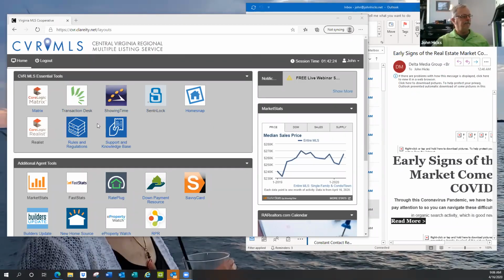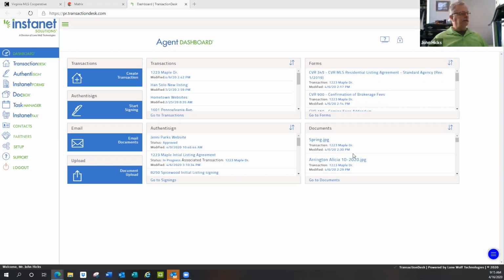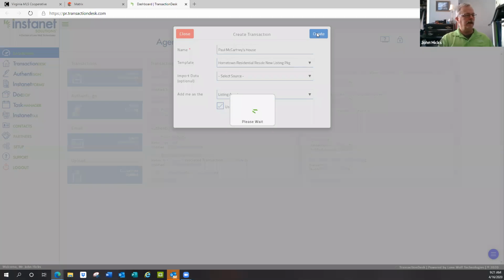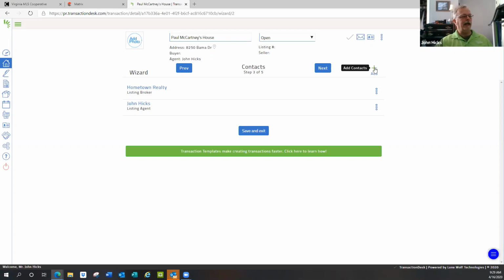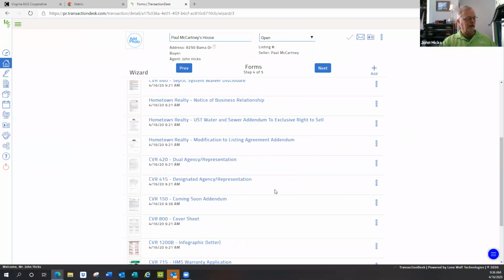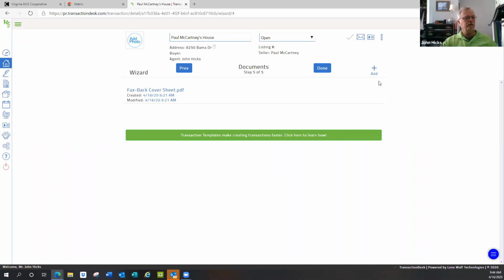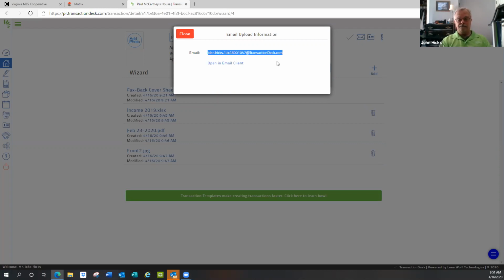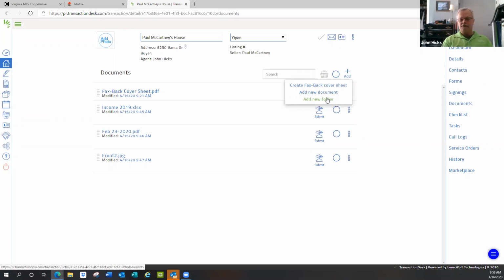MLSGUY - TransactionDesk Zoom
Listing and Purchase Agreement forms and files online.